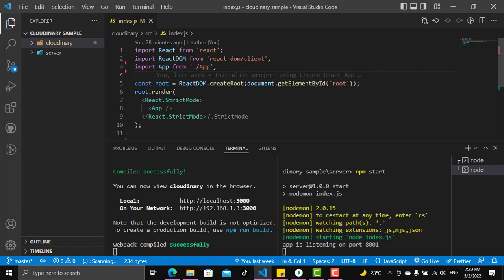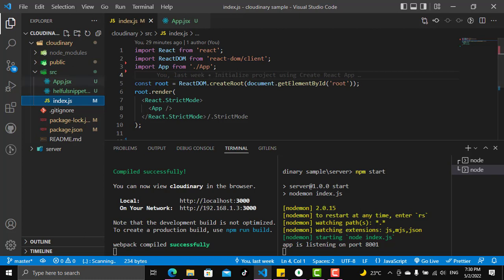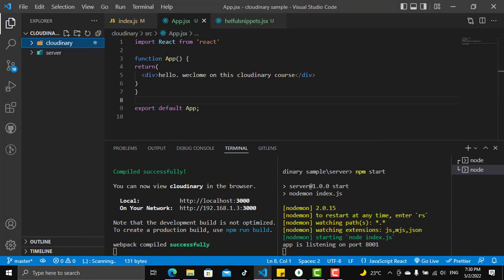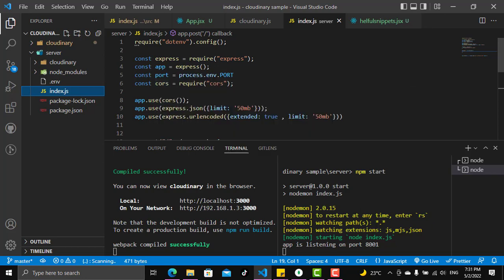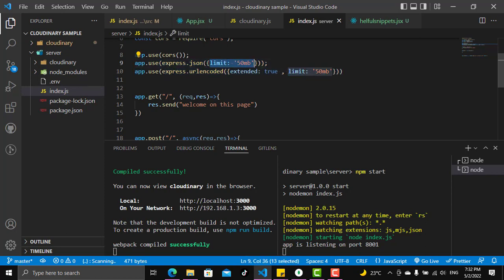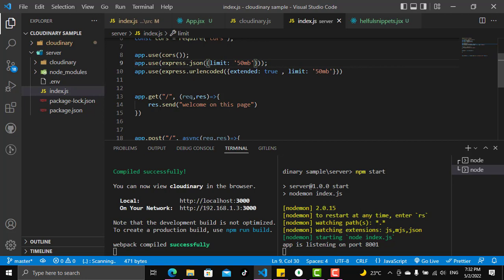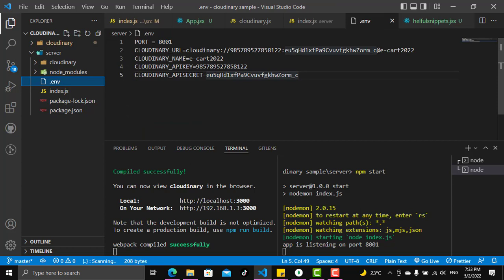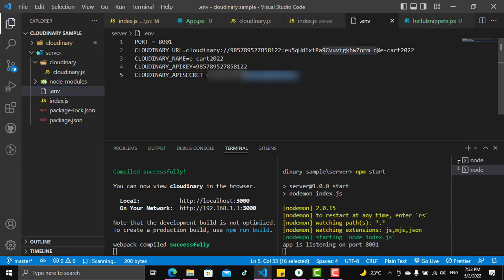2- Cloudinary 2022|| How to upload images to react using cloudinary and node js || setup the env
A month ago I was completing an E-commerce project for a client. we were working in a team and my part was about to do the authorization and authentication of the website and some other frontend stuff. when I tried to use a library to save users' avatars I was confused about what to use 🤔. and it wasn't a favorable choice to put the images on MongoDB. which is the DB chosen for the project. So, I decided am going to find a cloud image uploader. I found Cloudinary which is actually a great treasure for cloud image processing with rocket CDN performance. However, I didn't find a modern and comprehensive clear course to understand the Cloudinary API. So, I decided am going to understand that from the docs and that's what I did. When I was able to handle that library in the best way that serves our MERN stack project I decided to come here and talk about it.

I hope you find that useful enough ❤❤❤❤❤❤❤